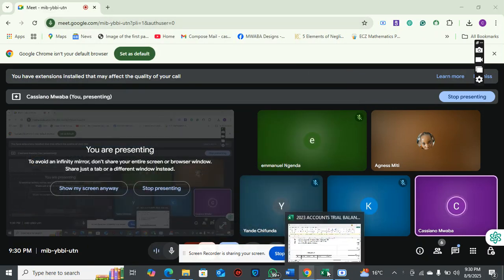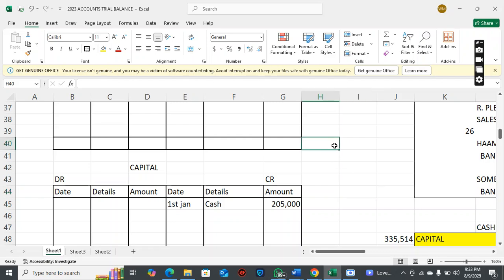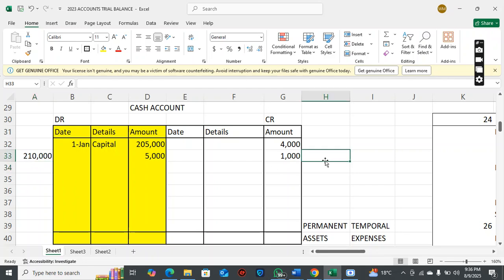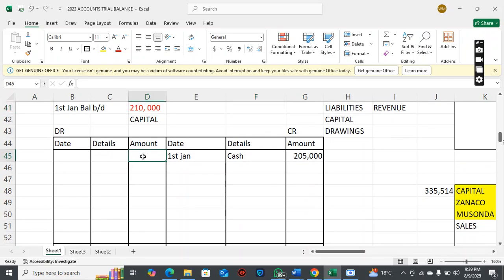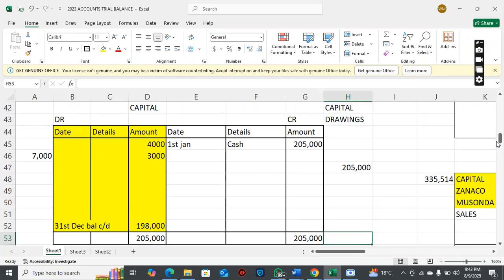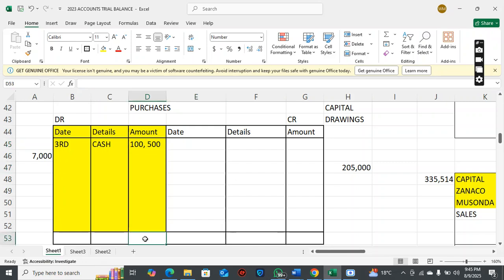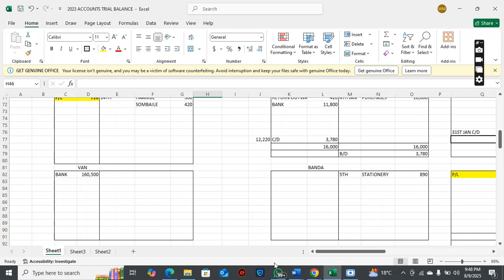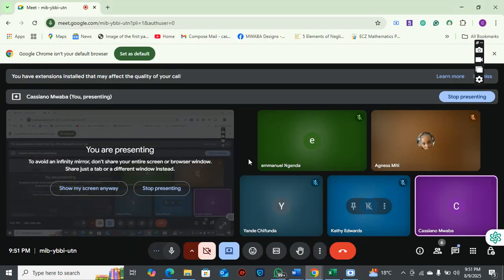POSTING TO LEDGERS